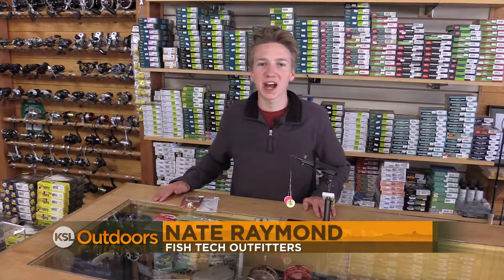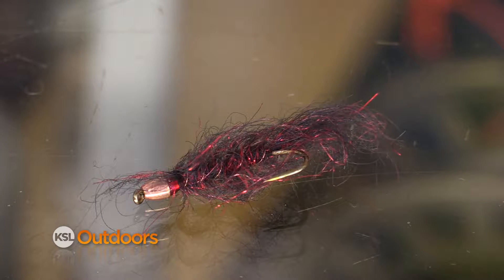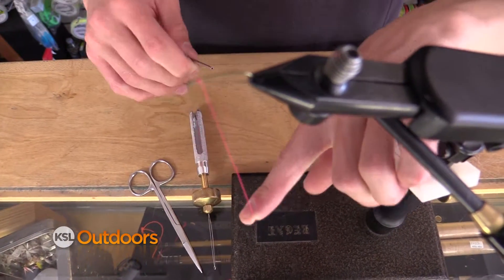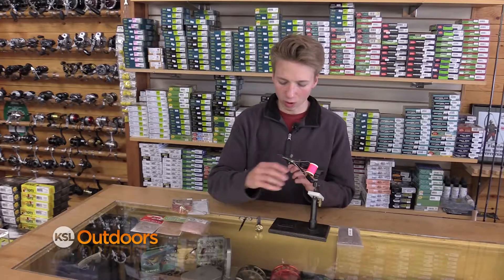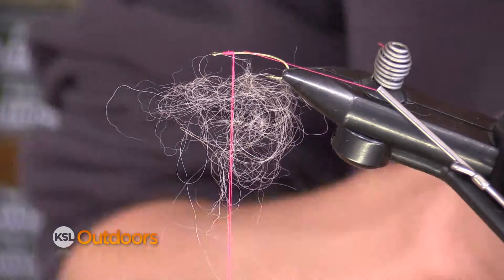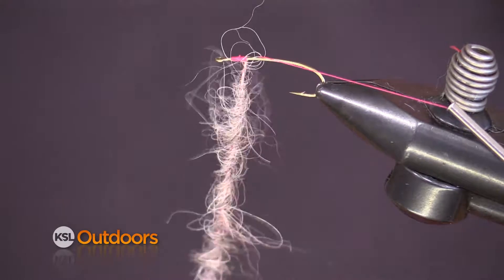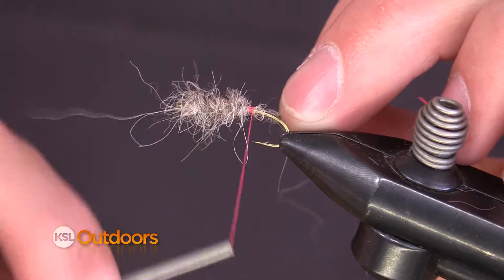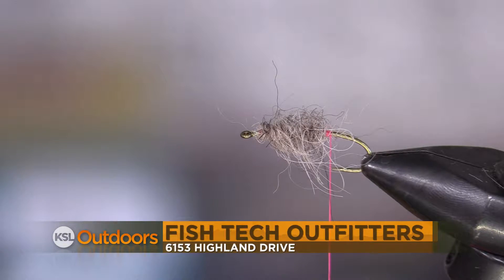Fish Tech Tip: How to Tie a Dubbing Loop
Nate Raymond from Fish Tech Outfitters shows us how to tie a dubbing loop for certain fly-tying applications.